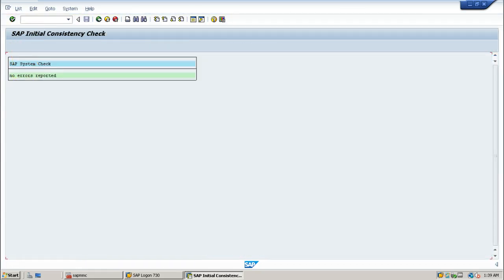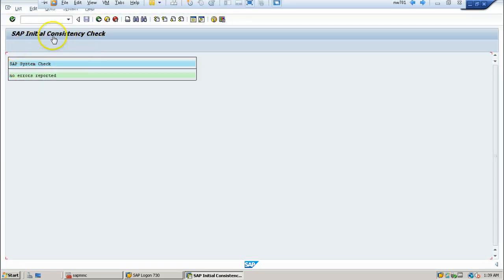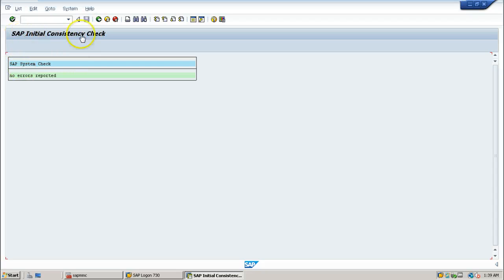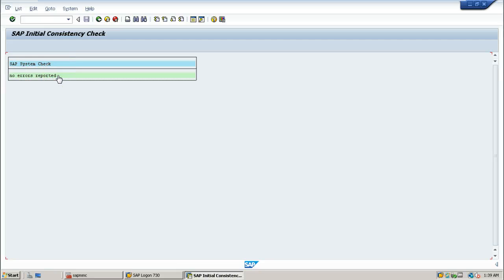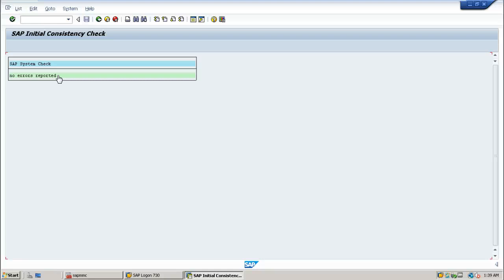3 Installation check